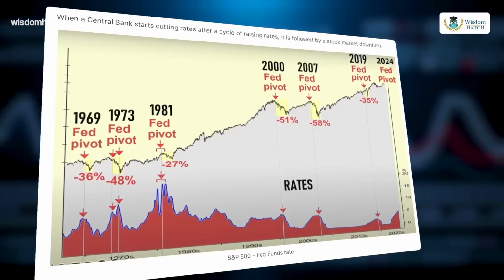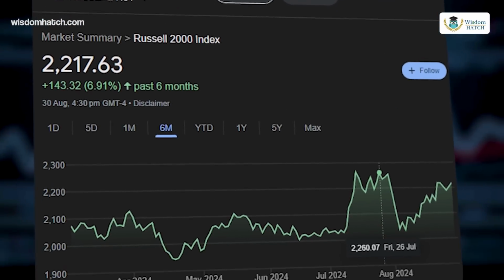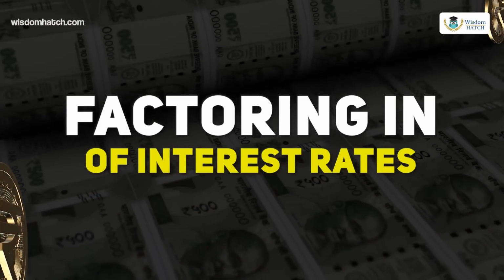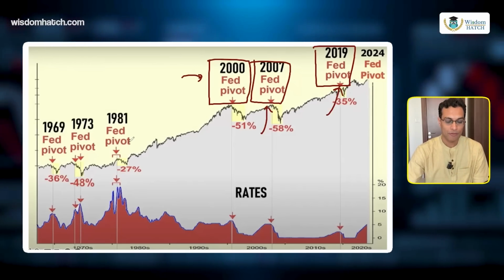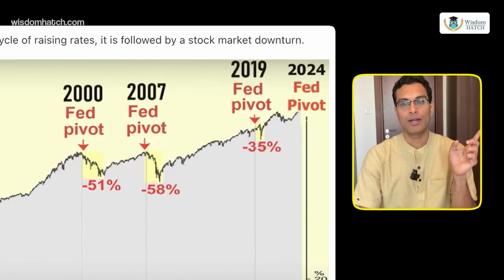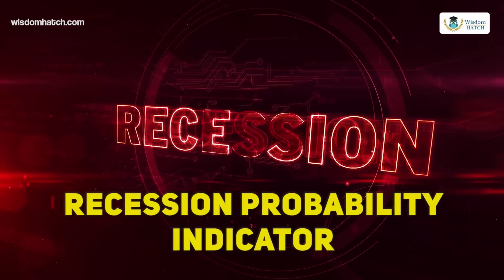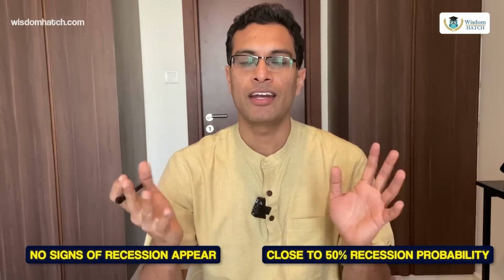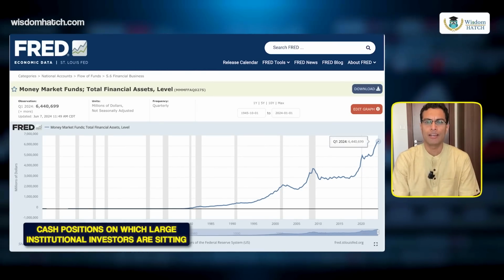How the Stock Markets will be impacted by the upcoming Interest rate cut? | Akshat Shrivastava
👉 Learn to invest internationally (US Stocks, International Bonds, ETFs, International Real Estate + attend special classes):
US FED is going to cut interest rates in September.

According to historical pattern, the stock market has almost always crashed whenever interest rates were cut.

Does that mean we are gearing up for another fall?
How should you be prepared for what's coming?

Watch till the end to understand what's going on :)

PLEASE NOTE: THIS IS NOT AN INVESTMENT ADVICE. PLEASE DO YOUR OWN DUE DILIGENCE

Video and Thumbnail Editor: Ayushman Khare